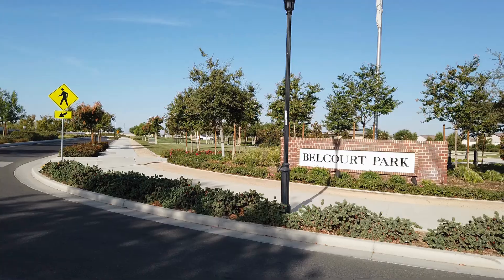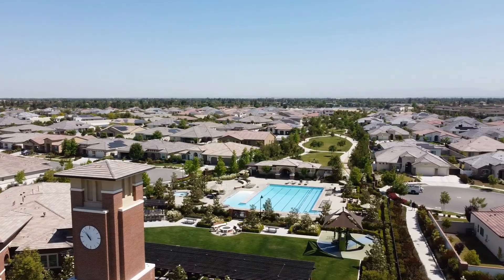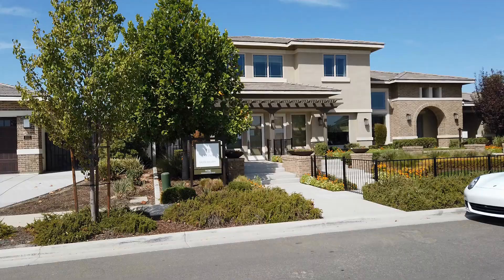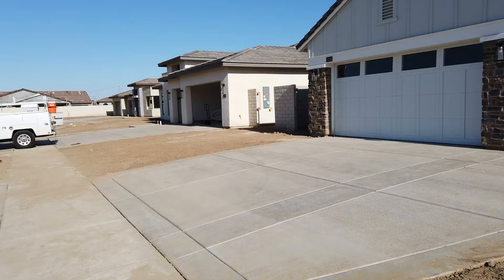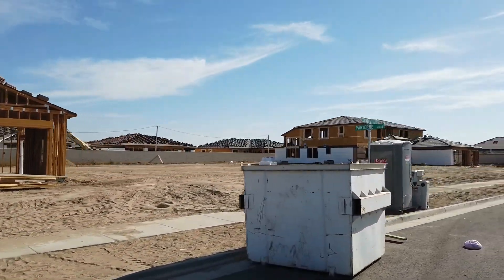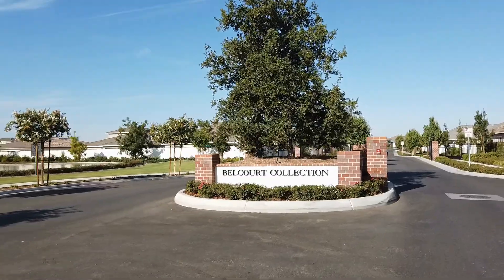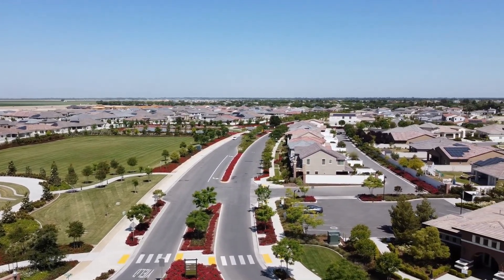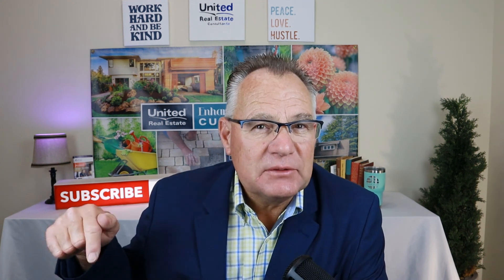Belcourt Seven Oaks Bakersfield new construction & re-sale neighborhood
The new community of Belcourt in Seven Oaks of Bakersfield, Ca. 93311
* Bakersfield New Construction
* Bakersfield Resale homes for sale in 93311
* Luxury homes
* Private gated community
One of the newer communities of Bakersfield, Ca. This neighborhood in located in the Southwest of Bakersfield, Ca close to upscale restaurants and fine dining, if shopping is a must then your in luck because your have many choices and within a few minutes drive. Raymond Beasley the Real Estate Consultant helps buyers and sellers in Bakersfield, Ca. The Bakersfield Real Estate market is changing, and we are now having more listings. Moving to Bakersfield or Relocating to Bakersfield Ca I can help you find your dream home weather its in Seven Oaks, Golf Course community, The Oaks in Bakersfield, Haggin Oaks Bakersfield, Northwest Bakersfield homes for sale, if you’re   downsizing in Bakersfield. Repair and Maintenance content to help homeowners, home buyers, home sellers in the Bakersfield, Ca. The metro area of Kern County in California homes for sale. I provide weekly YouTube videos on a wide range of Real Estate content from the first-time buyer, seller, or relocating in our community neighborhood around Bakersfield, Ca.  Homeowners are also welcome as allot of the content is helpful for preparing your home for sale. Homes inspected, and repairs maid prior to listing if proven to get the seller a higher rate of return opposed to selling a home as is or in poor conditions. Ideas about required repairs after a home inspection, and helpful ideas about what home inspectors don't inspect. We will provide new weekly content on YouTube and would love all subscribers to watch my channel and give it a "LIKE" United Real Estate Consultants of Bakersfield, Ca. is a full service Real Estate firm in residential, Bakersfield Commercial Real Estate, Farmland, Agriculture and Land For Sale in Kern County. We also have available full-service property management services.
Raymond the Real Estate Consultant is asking you to send in your video request.